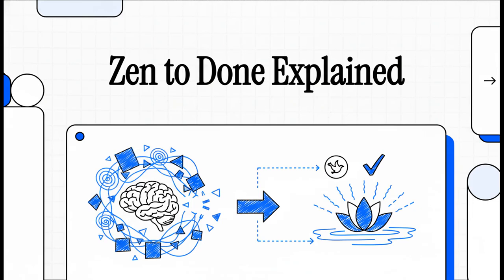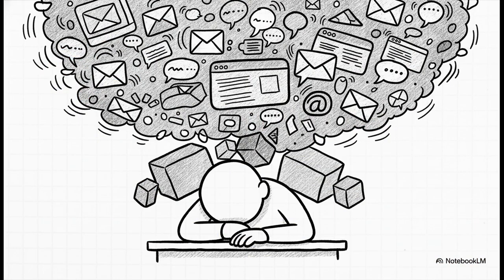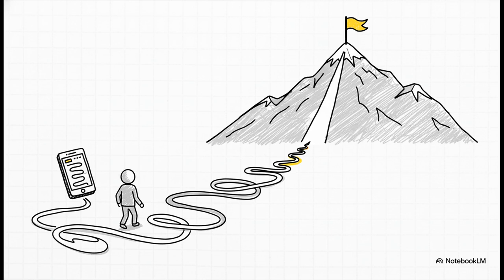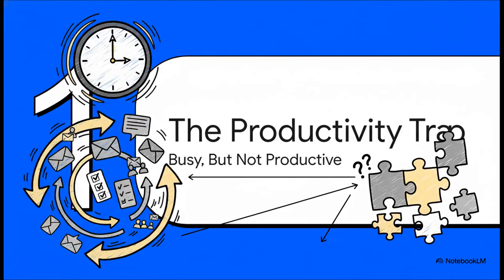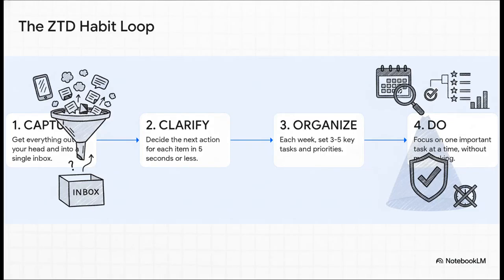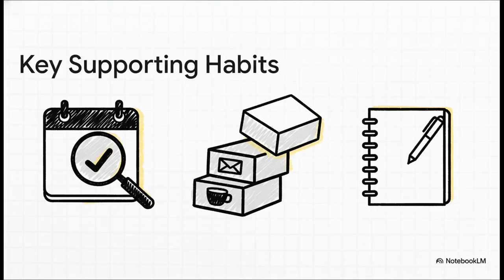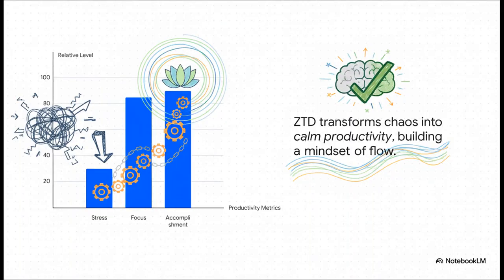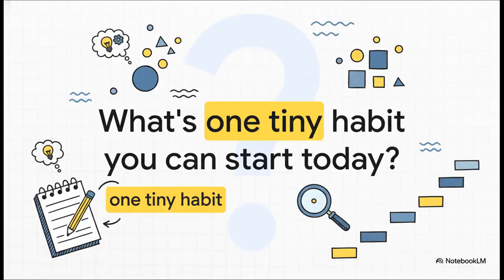Unlock Laser‑Sharp Focus with Zen to Done in 65 Seconds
Book Summary: Zen to Done by Leo Babauta

Discover how Zen to Done transforms chaos into crystal‑clear focus in just 65 seconds.

💻 Free month of Kindle Unlimited

✨ **Overview** ✨
📘 *Zen to Done (ZTD)* by Leo Babauta is a lightweight, habit‑oriented productivity system that distills the best parts of GTD, Kanban, and minimalist mindsets. It emphasizes **simplicity, consistency, and flow**—turning overwhelming to‑do lists into calm, focused action. The book invites you to replace busy‑work with purposeful, effortless habits, turning every task into a step toward your larger vision.

🌟 **Key Themes**
- 📅 *Capture Everything*: Use a single inbox to collect ideas, tasks, and notes—nothing gets lost.
- ✍️ *Clarify Instantly*: Decide in 5 seconds what each item actually is and what the next action is.
- 🔄 *Weekly Planning*: Review goals and tasks every week to keep priorities fresh.
- 🔒 *Focus on One Thing*: Do the most important next action before multitasking.
- 💪 *Habit Stacking*: Link new actions to existing routines for lasting change.
- 🎯 *Minimalist Tools*: Strip away fancy software—just paper, a notebook, or a basic app.

💡 **Major Lessons**
- 💡 *System Over Method*: A single, clear system beats a collection of unrelated tools.
- 💡 *Capture Is the Foundation*: Every idea deserves a place—capture, don’t discard.
- 💡 *Next Action Drives Momentum*: Focus on the very next step, not the big picture.
- 💡 *Weekly Review Is Power*: A brief weekly meeting with yourself realigns goals.
- 💡 *Consistency  Intensity*: Small daily habits outperform sporadic bursts.
- 💡 *Clutter is a Procrastination Trap*: Less clutter equals clearer focus.

🎯 **Actionable Steps**
1. **Set up Your One‑Inbox** 📥 – Place a physical or digital inbox on your desk, phone, and email.
2. **Rule: Capture All** – Whenever an idea pops up, drop it in the inbox—no judgment, no analysis.
3. **Daily Clarification Routine** – Each morning, decide the next action for every inbox item (5‑second rule).
4. **Weekly Plan Session** – Saturday, 20 min: review accomplishments, set 3‑5 key tasks for the week.
5. **Use the “Do” List** – Write a single, short to‑do list; cross off items only when the action is fully done.
6. **Habit Stack** – Pair a new ZTD habit (e.g., checking the inbox) with an existing daily routine (e.g., coffee).
7. **Track Progress** – At the week’s end, note what worked and adjust the following week accordingly.

🔥 **Final Takeaway**
The *Zen to Done* philosophy reminds us that **inspiration, motivation, and action** come from a clear, uncluttered path. By capturing everything, clarifying next actions, and reviewing weekly, you transform chaos into calm productivity. Each tiny step—focusing on the next task, consistently reviewing priorities, and simplifying your tools—builds a *mindset of flow*. Let ZTD become your daily rhythm, and watch your goals unfold with less stress, more spark, and a deeper sense of accomplishment. Stay inspired, stay motivated, and always *take action*. 🚀

zen to done, productivity, focus, habit building, Leo Babauta, time management, self improvement, quick productivity tips